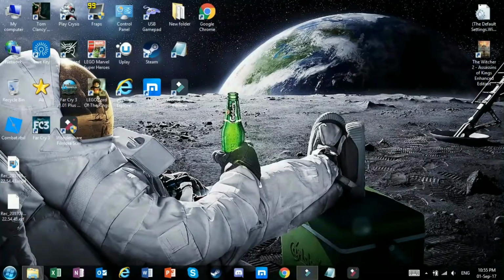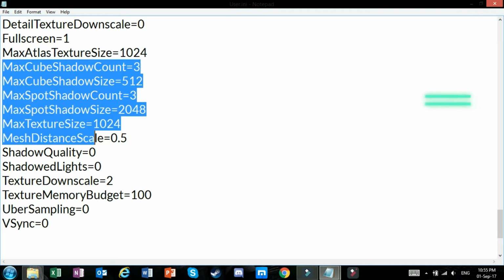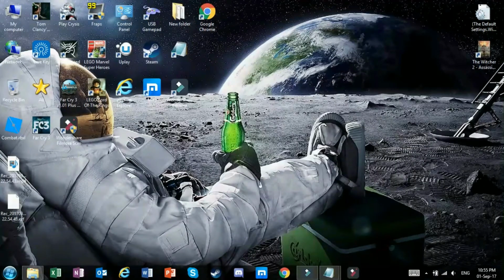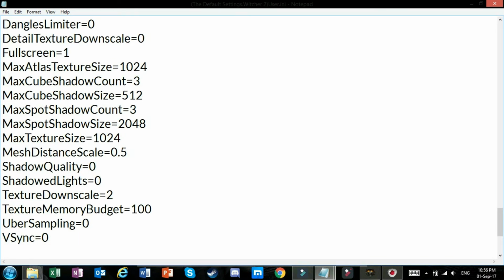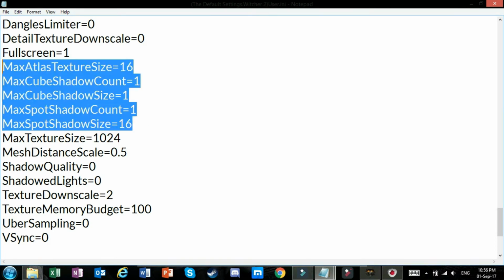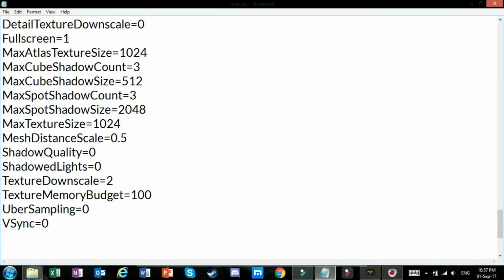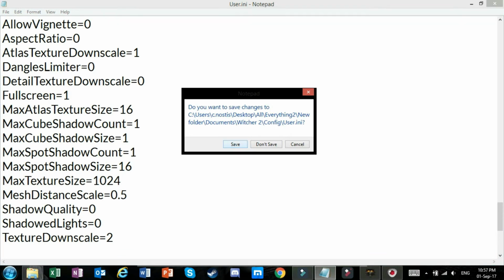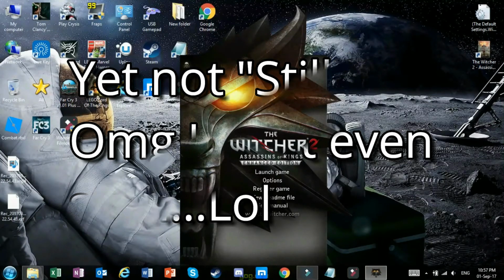How to remove the lag in The Witcher 2 (Low end pc!)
Hey, I did this tutorial to show you "How to remove the lag in The Witcher 2 (Low-end pc!)" because I had some problems with it in the (near) past! And I messed around with the settings in the .ini file and I found the solution! My PC's (laptop) specs are:
OS: Windows 8.1
Proccesor: Intel(R) Pentium(R) CPU 2117U @ 1.80GHz 1.80GHz
RAM: 4.00 GB (3.88 GB usable)
System type: 64-bit Operating System, x64-based processor
Lenovo IdeaPad S210 Touch (Laptop lol)
Anyway, byeeeeeee...
*All credits for all the songs used in this video go to the song creators!